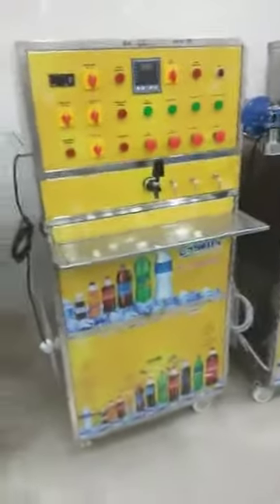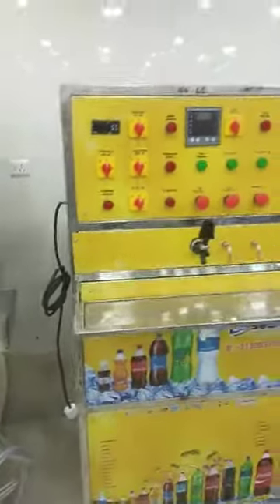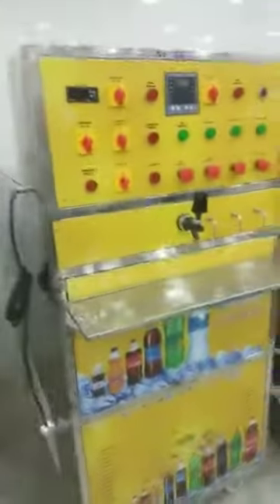soda bottling plant 1+3 soda bottling plant software base machine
respect shorts,
shorts video,
funny shorts,
minecraft shorts,
youtube shorts
trending shorts,shorts

profitable business ideas,
business ideas 2021,low investment business ideas,new business ideas,business ideas 2022,best business ideas,
small business ideas,best business ideas 2022,new business ideas 2021,online business ideas 2022,business ideas for teenagers,business ideas in hindi,top business ideas 2022,profitable business ideas 2022,how to start a business

ये वीडियो जो आप देख रहे हो  ये बिज़नेस ५०% से भी ज्यादा मुनाफा देने वाला बिज़नेस हे दोस्तों, अगर आप कामयाब मशीन खरीदना चाहते हो,और कामयाब मशीन खरीदकर कामयाब होना चाहते हो तो एस  एस  सोडा मशीन मैन्युफैक्चरिंग कमपनी को कॉल कीजिये और अपने मशीन के बारे में पूरी जानकारी लीजिये, किसीभी बिज़नेस को करनेसे पहले उसकी पूरी जानकारी होना जरुरी हे और ये आपकों निचे दिए गए नंबर पर मिलेगी, कॉल करने का समय सुबह १० बजेसे लेकर शाम ६ बजे तक

sugarcane machine , Soda Machine, Soda Making Machine, Soda Vending Machine, Soda Fountain Machine, Soda Dispenser, Multi Flavor Soda Machine.
Welcome to S S Soda fountain machine, an ISO 9001:2008 Certified Indian Soda Fountain Machine and sugarcane machine Manufacturer Company based in Gujarat.
Our sugarcane machine are designed meticulously to meet the quality standards as well as expectations of our esteemed clients. Our machines are used widely in an array of diverse settings like restaurants, hotels, corporate offices, near railway stations, taxi stands, educational institutions, etc. The fact that we never compromise on quality and give high regards to client satisfaction has made us today, one of the established retailers in the ever competitive market.
This is revolutionary machine for poverty removal, employment generation, improving health and creating wealth in villages. This machine will make people happy and healthy.

S S SODA MACHINE  are leading manufacturer & Exporters best quality "SUGARCANE  MACHINE" and its spare parts. we are believing in long term business relationship on the basis of quality of product, our range are followings.

AXIS BANK MANINAGAR,  Ahmedabad
SS Soda  Machine
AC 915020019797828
IFC CODE - UTIB0000080
GST. NO. 24AXIPD0877D1ZS
ADDRESS : 19/A2, Highway Commercial Center, Opp. Chhipa BRTS Bus Stand, Near Moti Bakery, Near Vs Ministry, Danilimda Road, Ahmedabad-380028, Gujarat, INDIA.

दोस्तों,मशीन खरीदने के लिए निचे दिए गए नंबर पर कॉल या वॉट्सएप्प पर मेसेज कीजिये
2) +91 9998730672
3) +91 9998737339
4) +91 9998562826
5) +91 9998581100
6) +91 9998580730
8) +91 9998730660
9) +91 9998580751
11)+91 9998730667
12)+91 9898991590